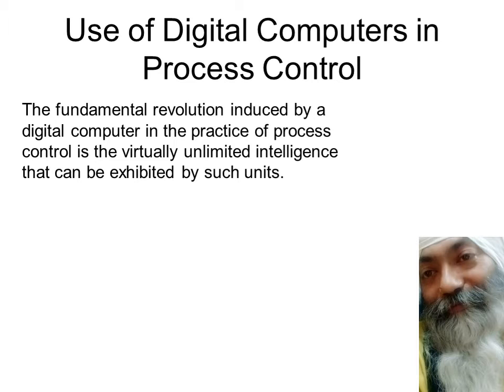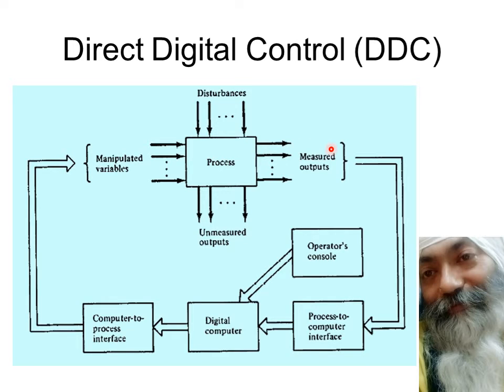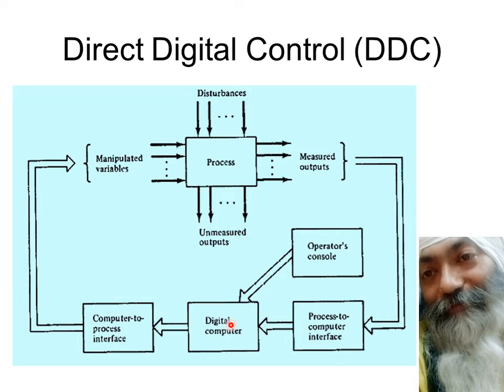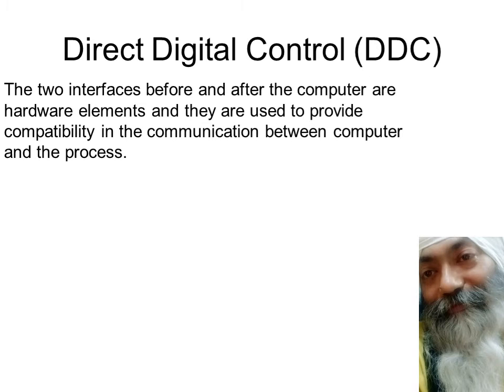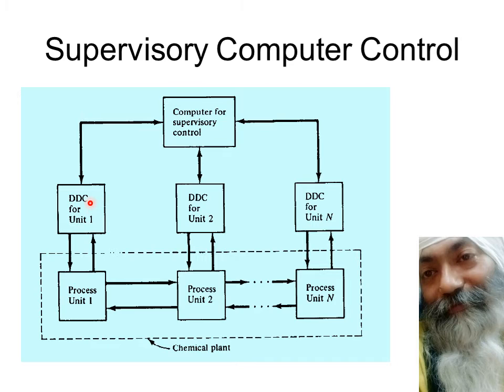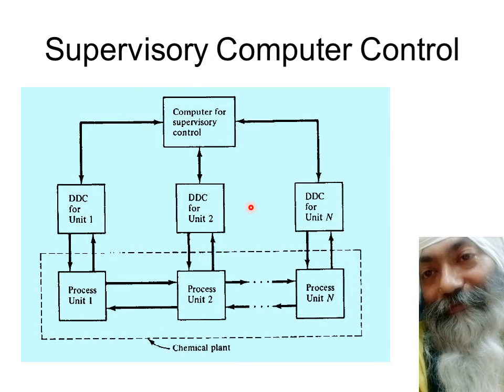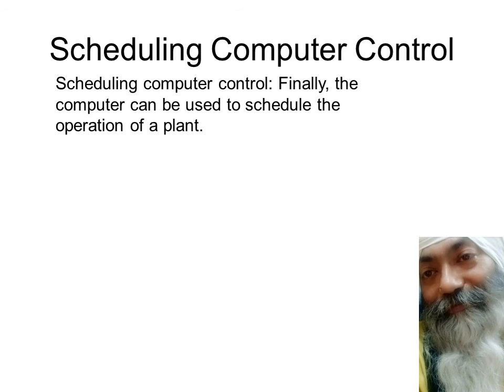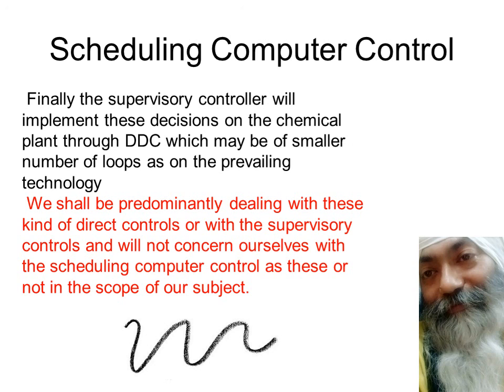Use of Digital Computers in Process Control